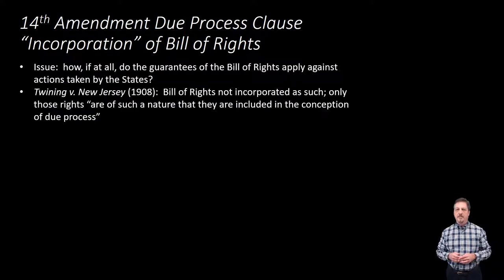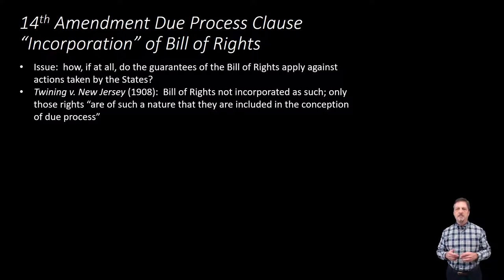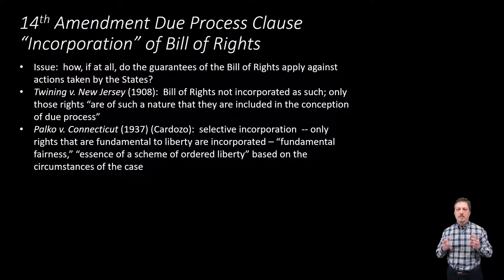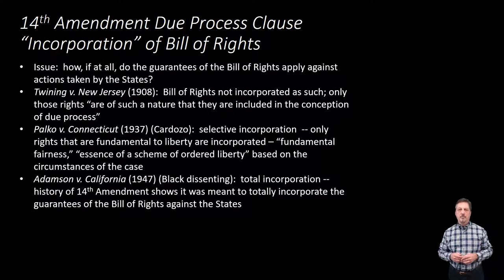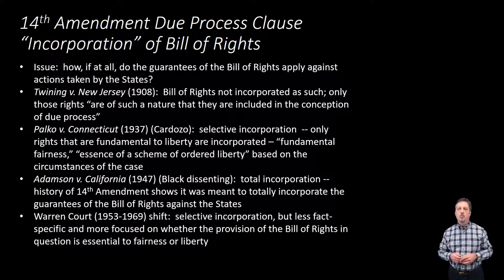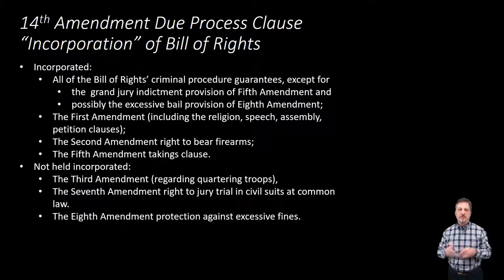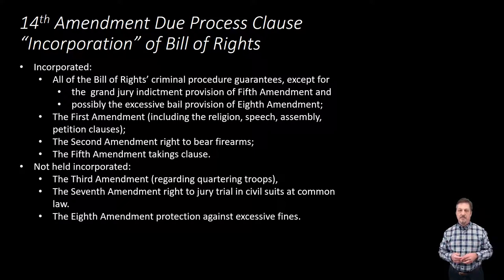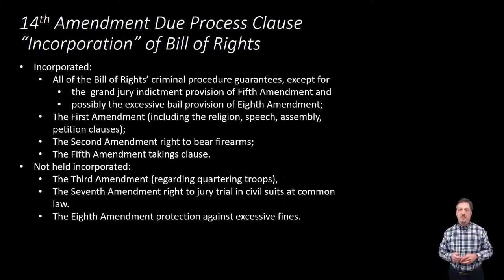Constitutional Law: Due Process Incorporation